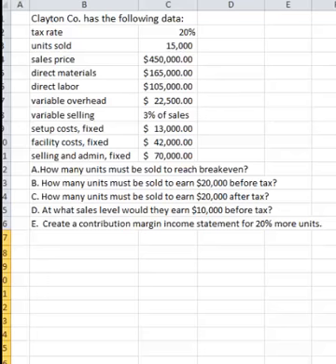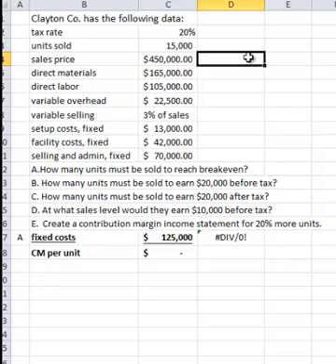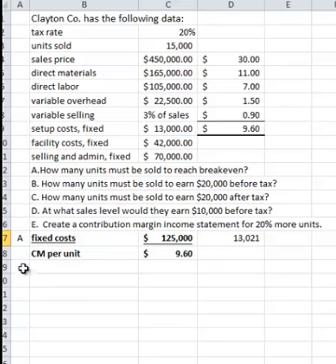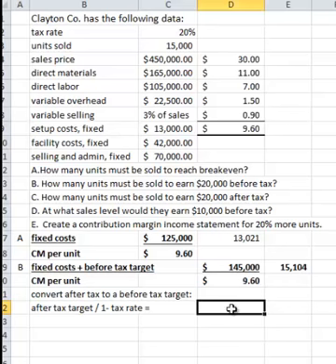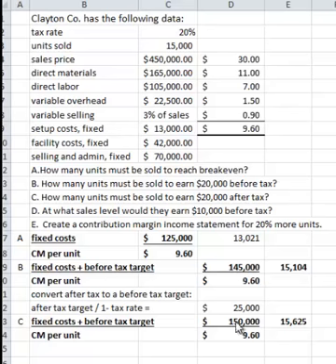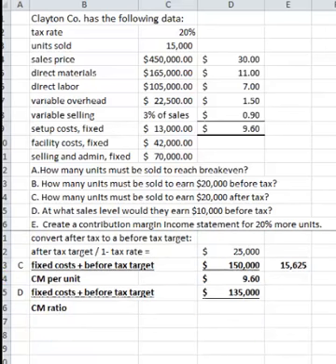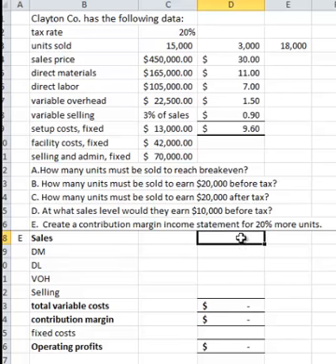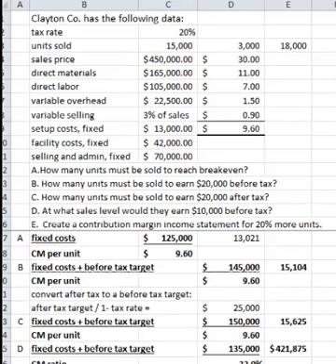acct 2102 Clayton breakeven target profit CLASS ACTIVITY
Demonstration of breakeven, target profit before and after taxes, and contribution margin income statement.